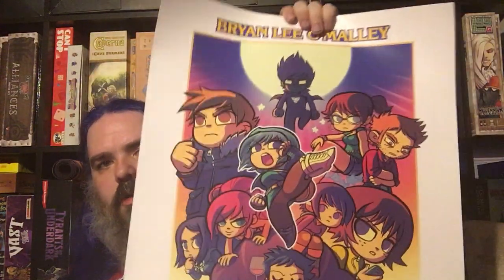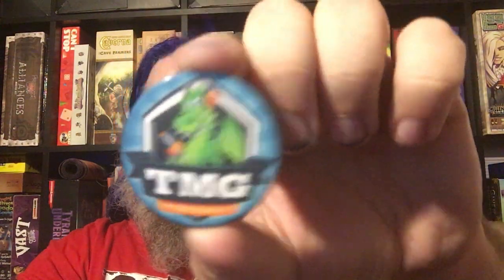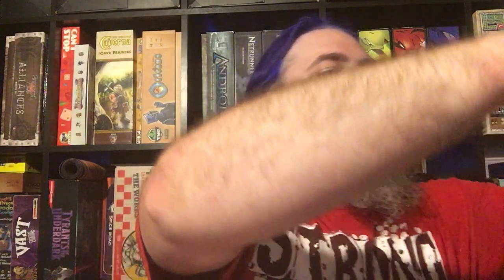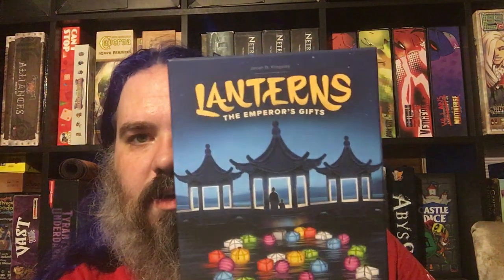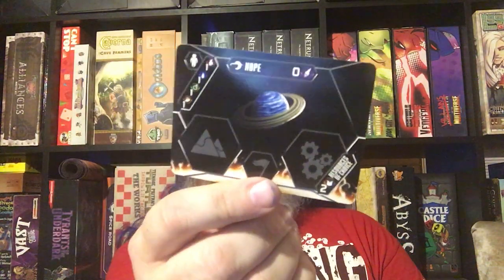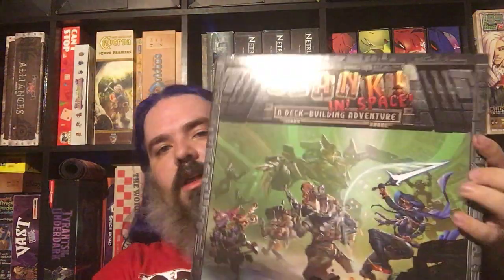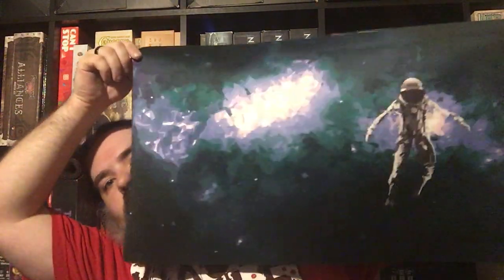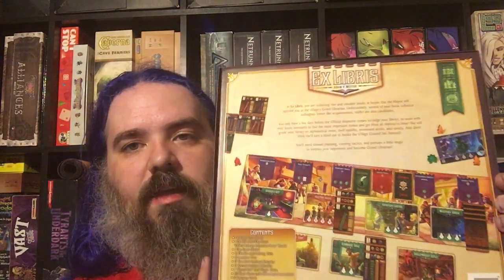Vlogust 22 - Gen Con Haul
Here I recap my Gen Con Haul and talk a bit about each item.